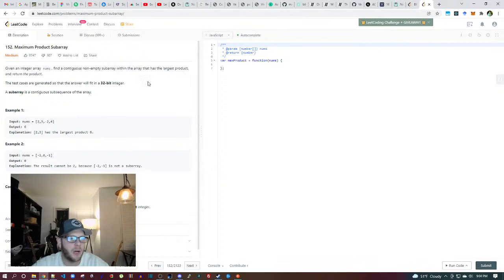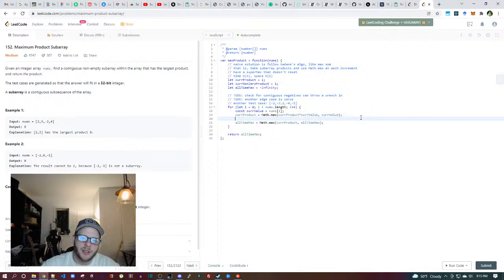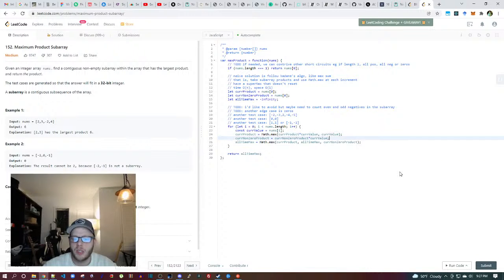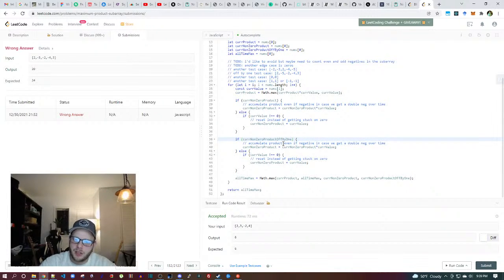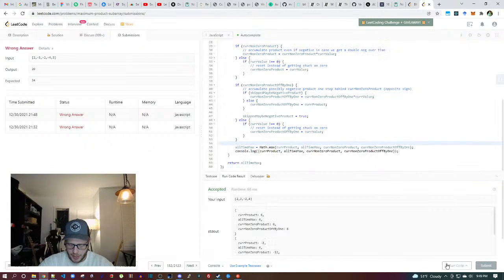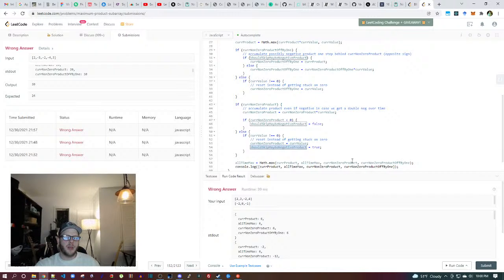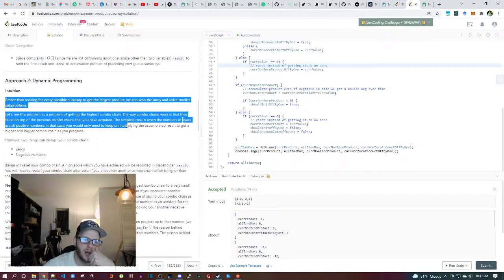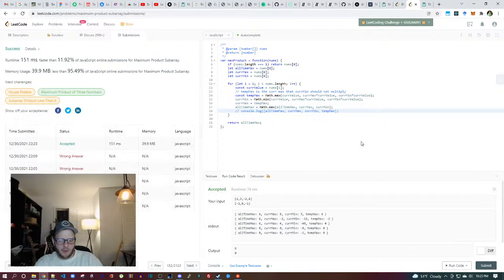Let's Code! Leetcode - Blind 75 Live pt 3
algos for days